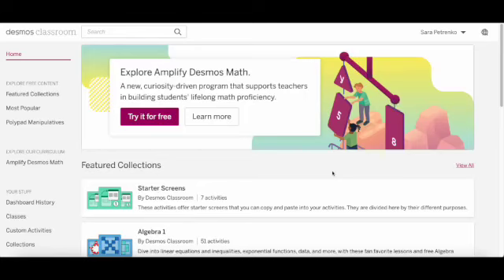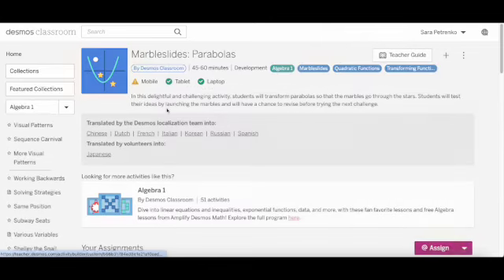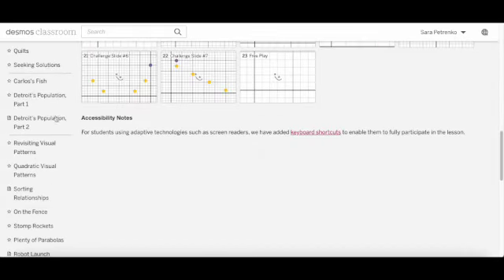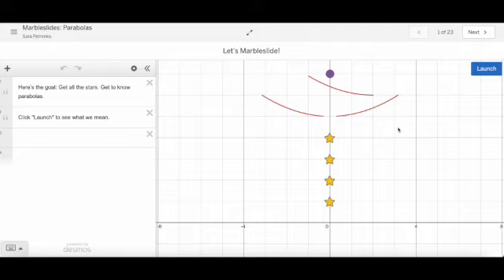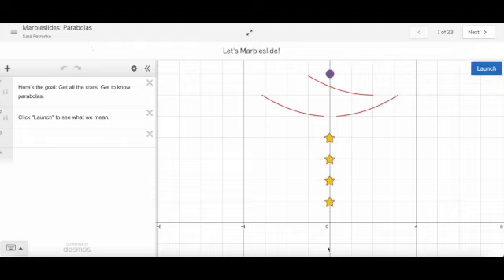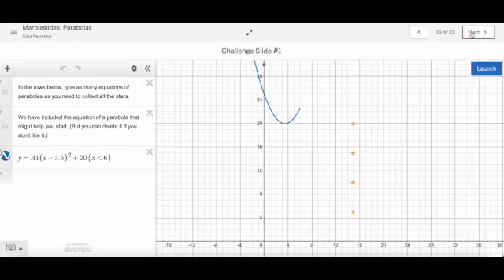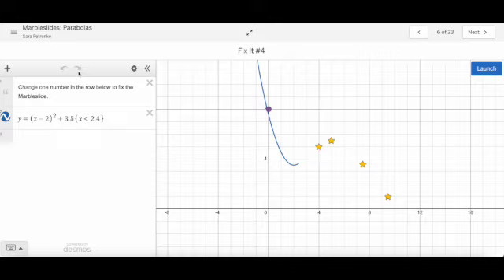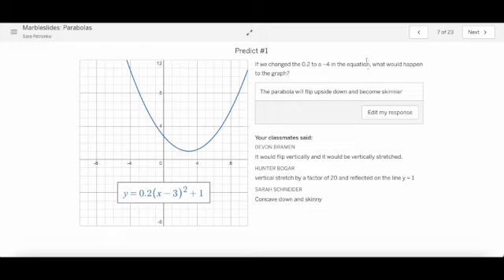UDL Activity - Desmos Marble Slides